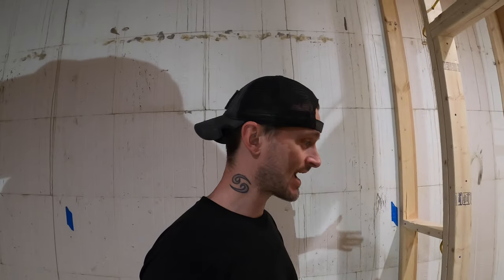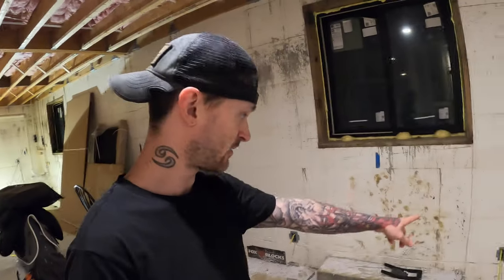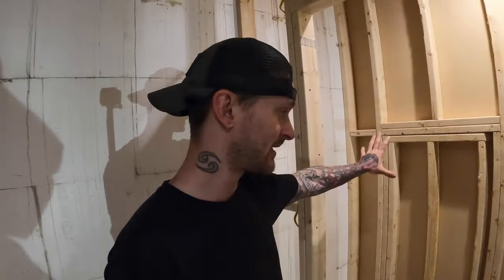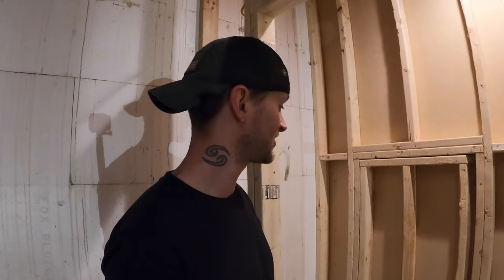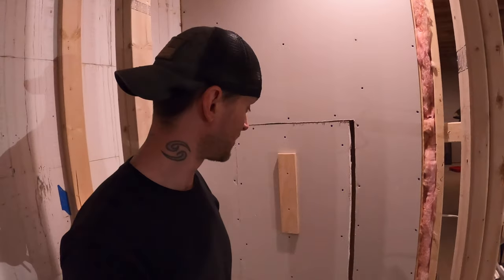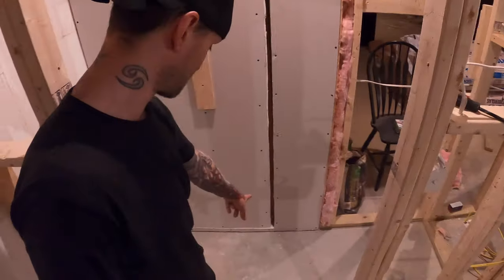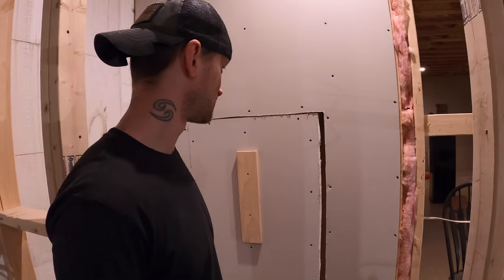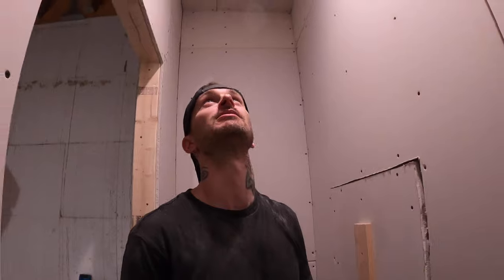Secret Vault Door start! Part 1! Vlogmas day 8.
Rivit tool

Dremel cutting tool

cutting blades

Tjernlund LT4 Lint Trap for DEDPV Dryer Booster Fans

Bosch laser tape measure

2-3/8-Inch x .113 x 28 Degree Hot Dip Galvanized Ring Shank

Diablo router 3/8 round bit

Milwaukee router

E12 LED bulbs

Talstar pest control

Backpack sprayer

ethernet female to female

Gopro 8 case

Gopro gimble

Gopro 8 pack

Zip roller

Zip stretch tape

Zip tape

Milwaukee drills

Dewalt saw

Ariat

Truewerk bibs

Gopro